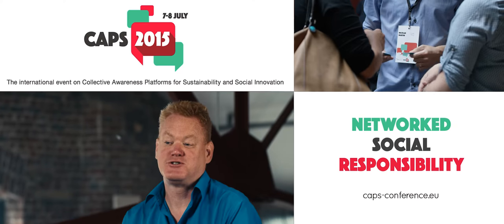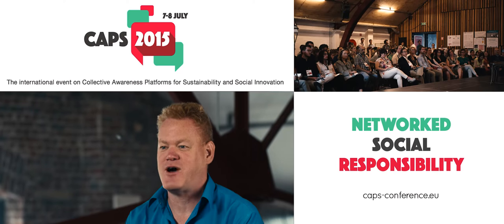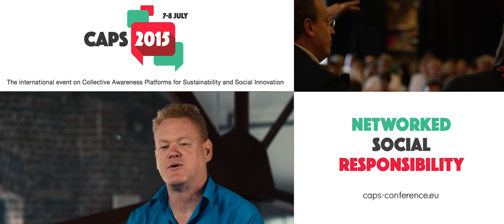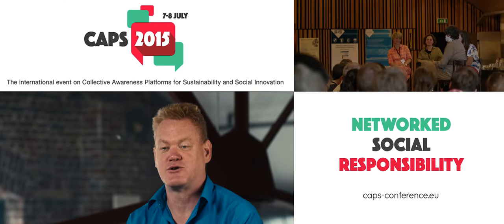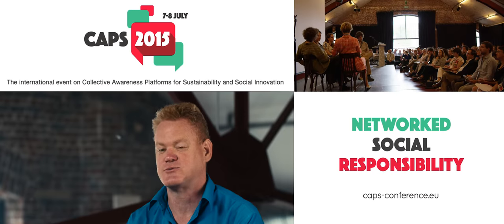CAPS2015 - Tommy Hutchinson's interview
Tommy Hutchinson was interviewed in the context of CAPS2015, the annual international event on Collective Awareness Platforms for Sustainability and Social Innovation (CAPS).

All statements made the by interviewee were expressed on a voluntary basis and shall under no condition be understood as the CAPS2020 project opinion.